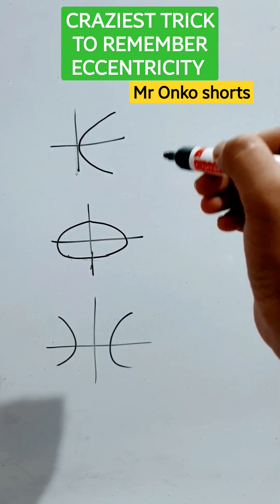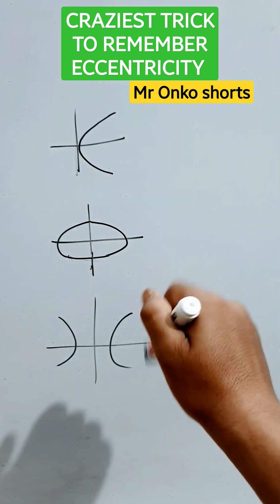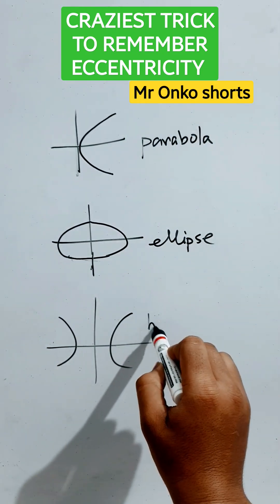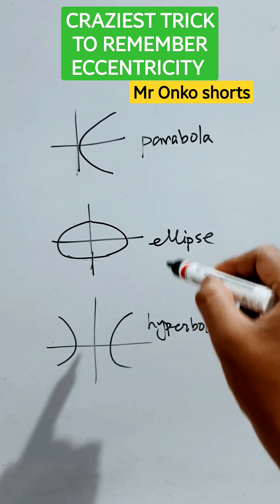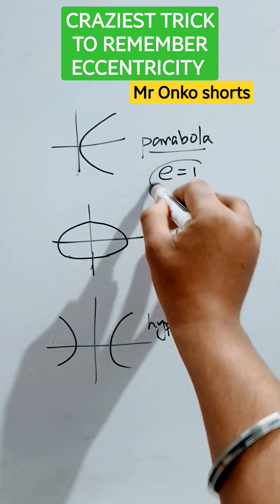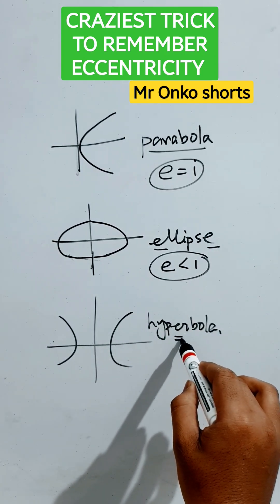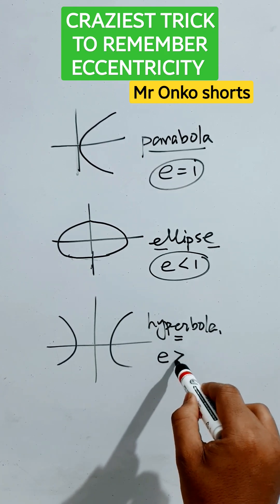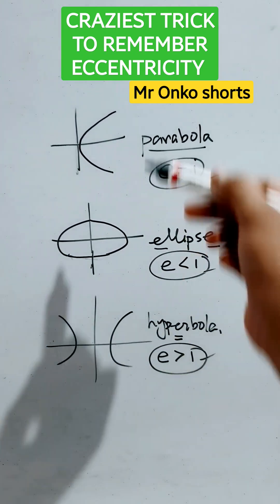Craziest way to remember eccentricity of conics🤭😍🥰| Conic section class11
Craziest way to remember eccentricity of conics🤭😍🥰| Conic section class11 mronkoshorts mathswithparthasir mronkoshortswarriors tricksbymronkoshorts eccentricity tricks maths mathshorts trendingshorts @MrOnkoshorts